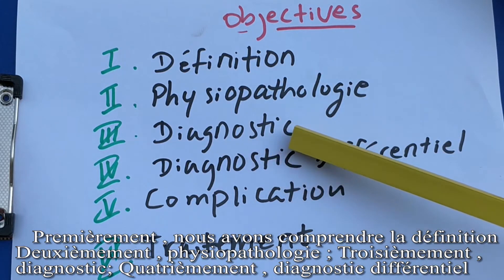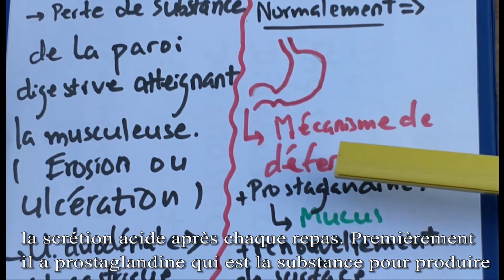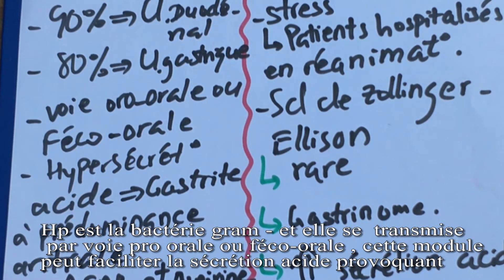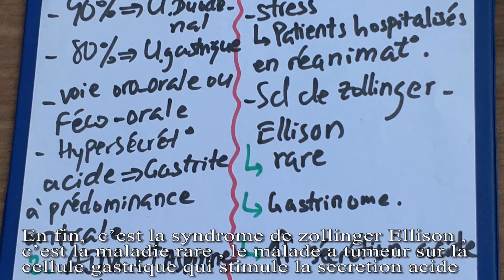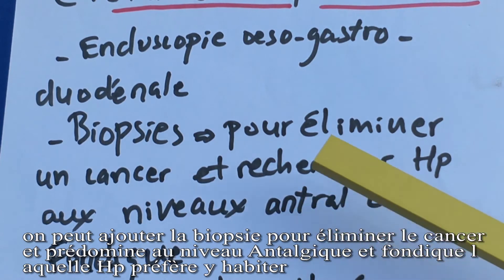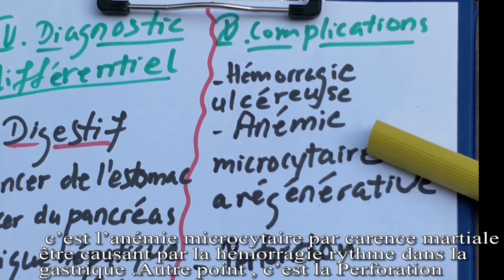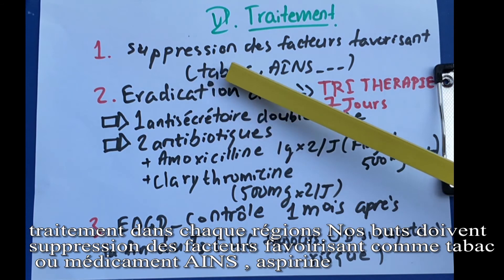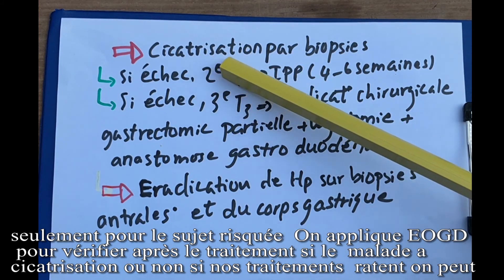Ulcère gastroduodénal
We create this video for the general students especially medical students on the purpose to share the knowledge and exchange ideas to each others.This video talks about ulcere gastrdo duodenale which is a disease that mostly meet in the hospital. There are lots of mistakes in that video, so i hope all of you understand that. Please enjoy watching , thanks.